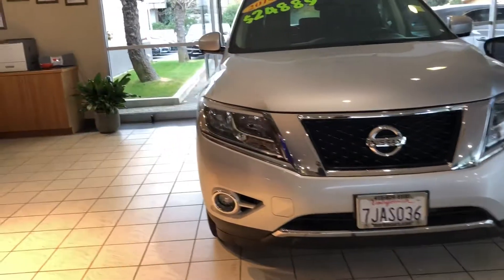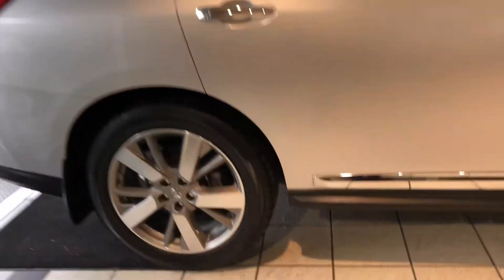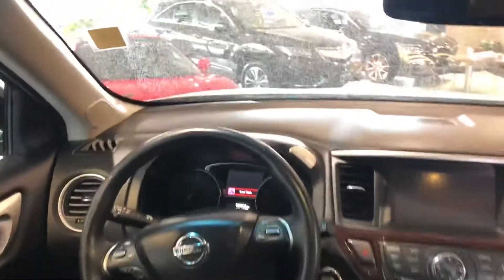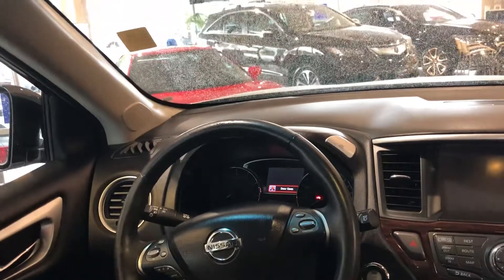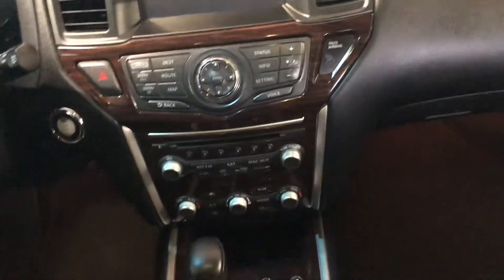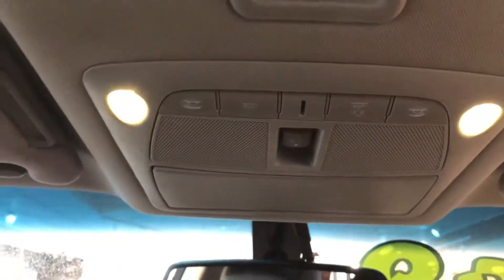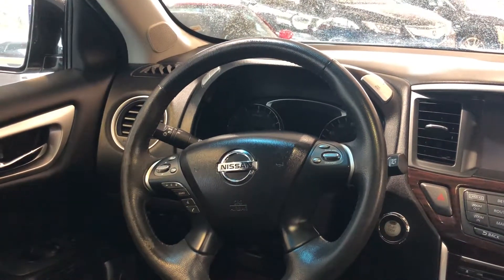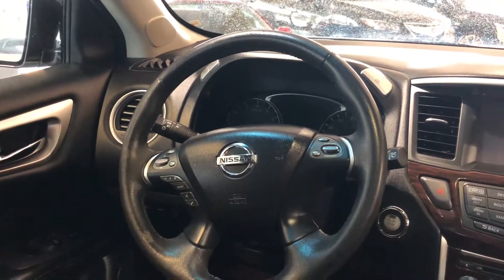2014 Nissan Pathfinder stk# 180333A DM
This Pathfinder features equipment not available in its class, like great design, an Around View Monitor, automatic headlights and foglights, handsome 5 spoke wheels, a power tailgate, and power folding mirrors. The 3 row 7 passenger interior is wrapped in ebony leather, a multifunctional steering wheel features voice commands for this like the trizone climate control, Bose stereo even the navigation system. What a car! With low miles and a single owner plus a clean Carfax history, you can't beat it!